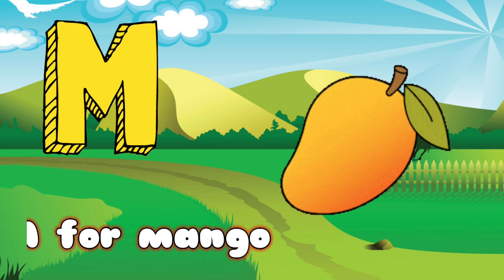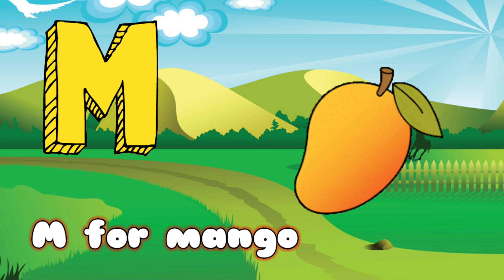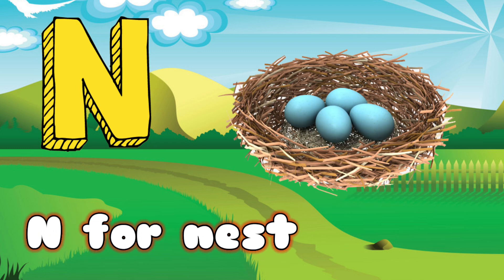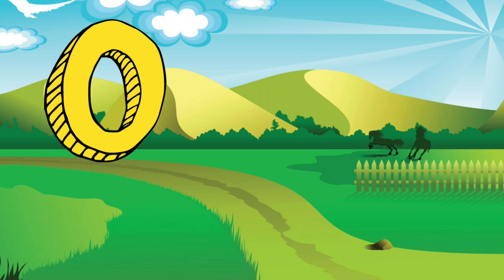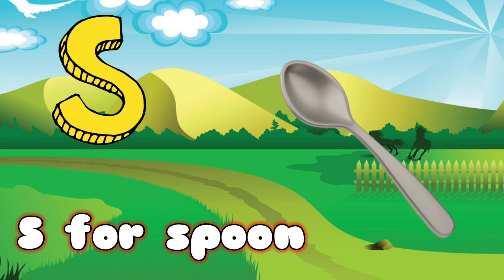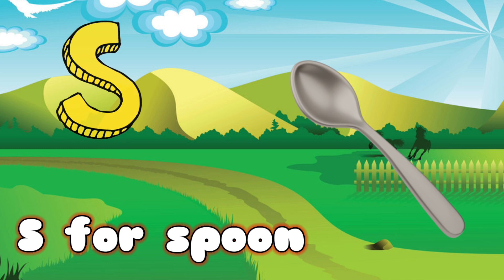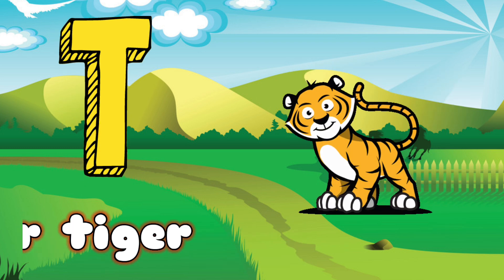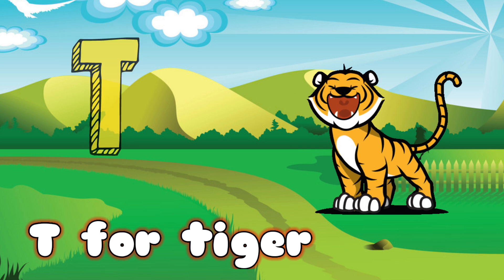ABC Song | A to Z Insects Song | Alphabet song | Phonics for Kids, Alphabet Letters, kids Rhymes